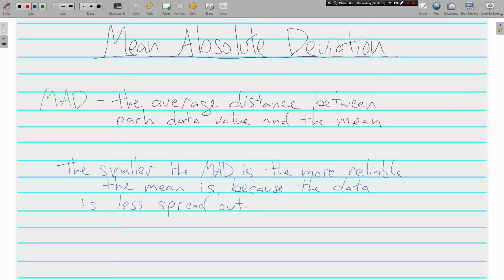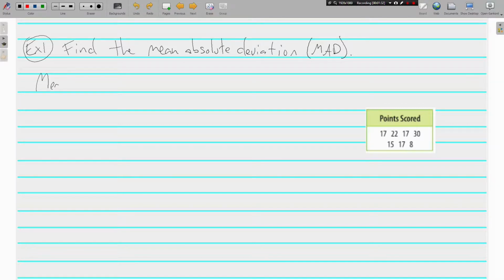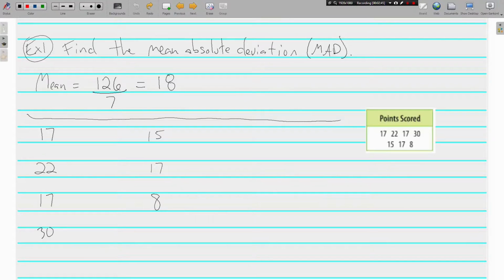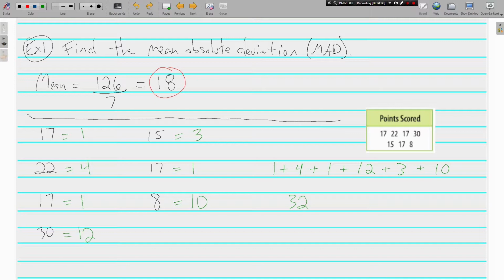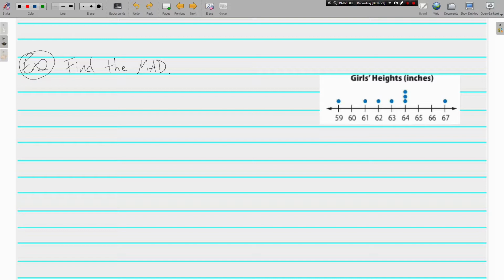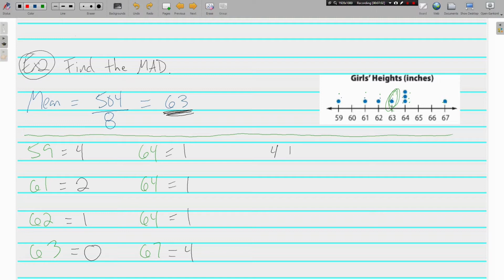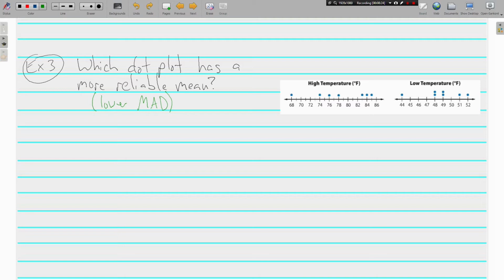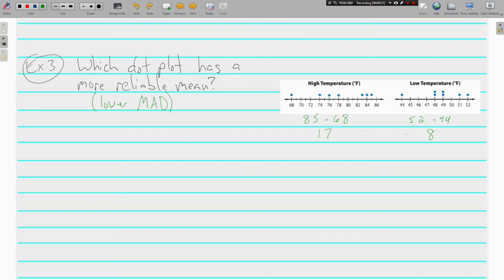Mean Absolute Deviation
Topic:  Mean Absolute Deviation

In this video we discuss how to calculate the mean absolute deviation and it's usefulness in determining the reliability of a mean.